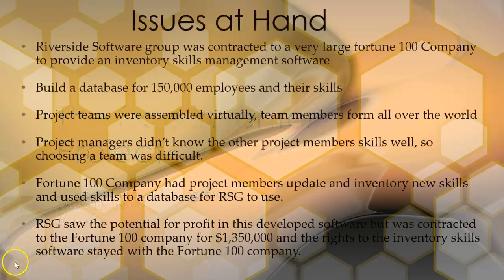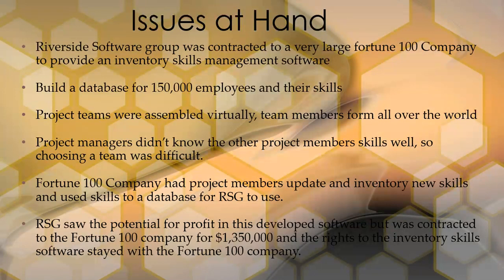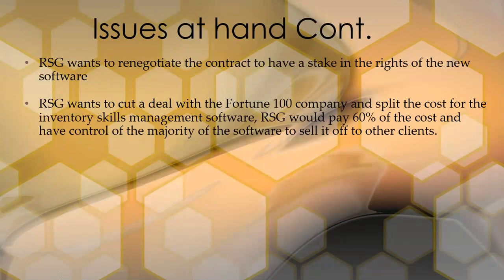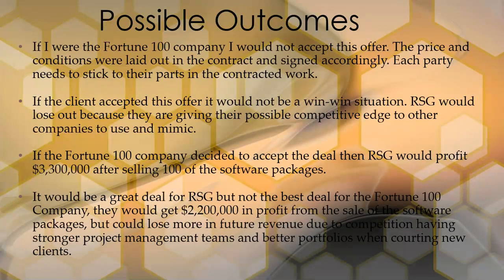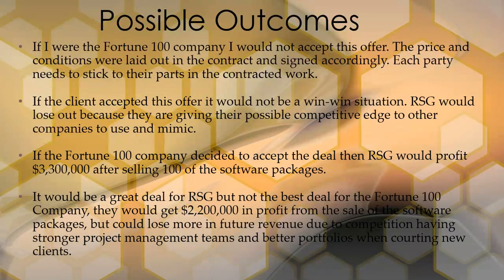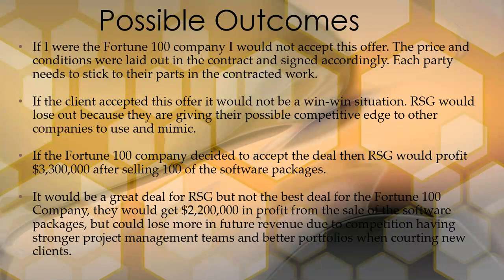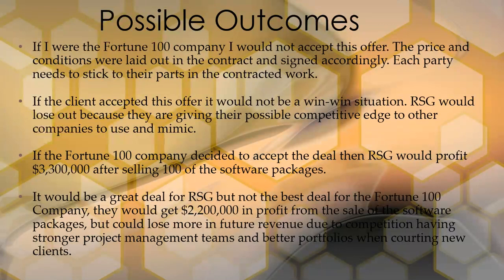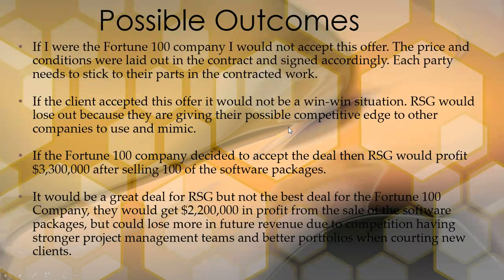Skills inventory Project